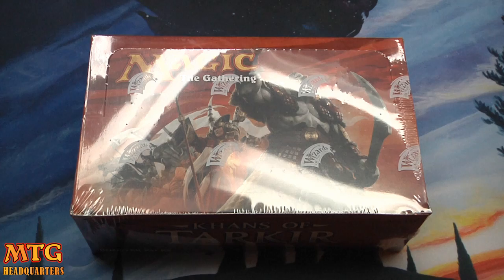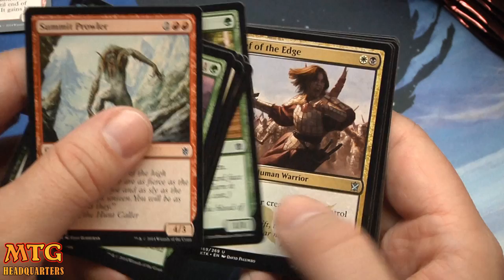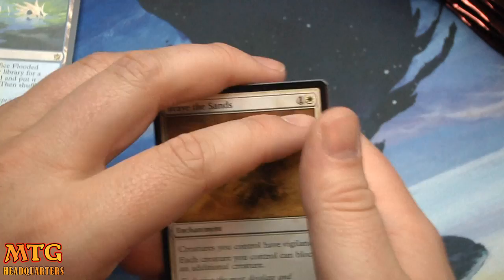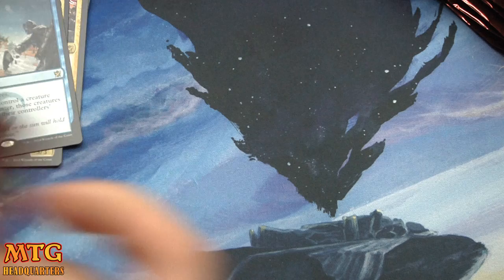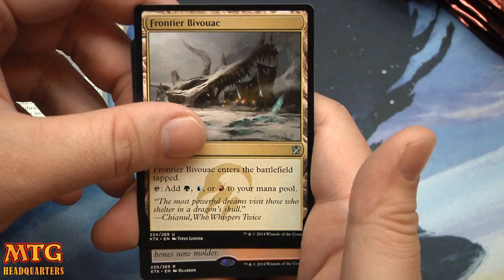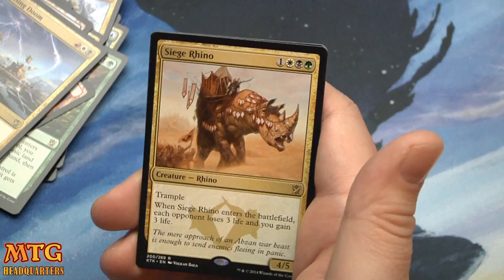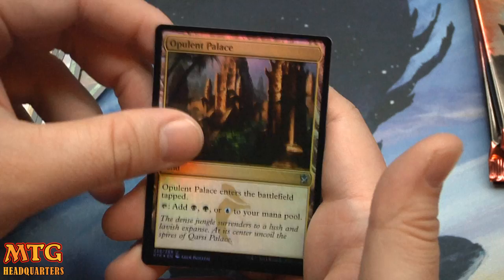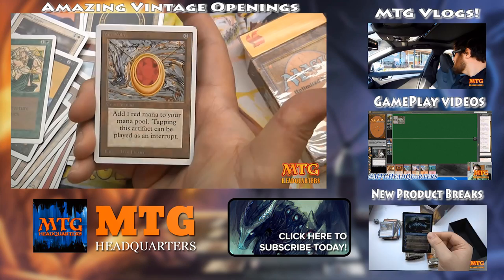*Official* Khans Of Tarkir Booster Box Opening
I check out the latest mtg release khans of tarkir!  This time I crack open a booster box!